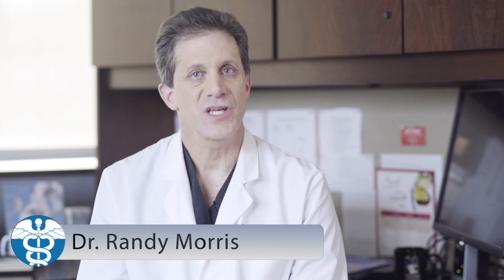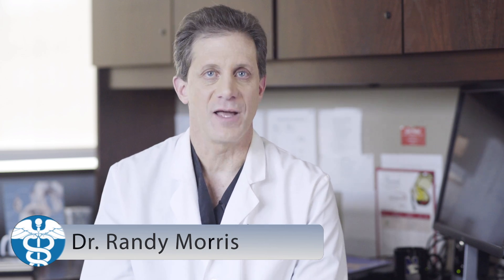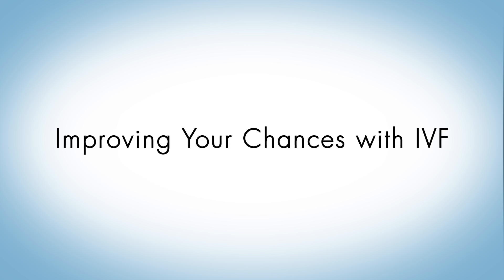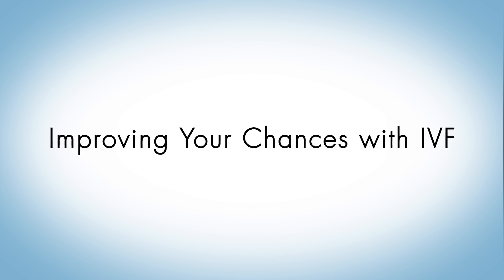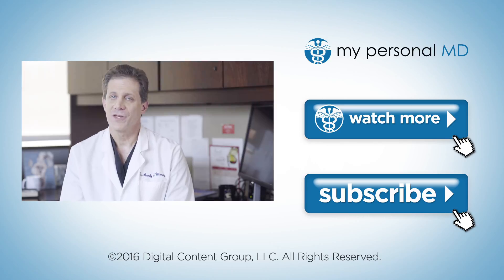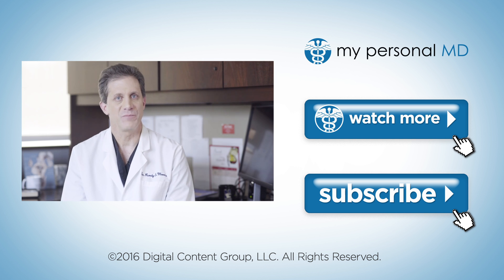How To Improve Your Chances With In Vitro Fertilization | Infertility Health Care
A number of different factors go into IVF, or In Vitro Fertilization, and in this video, Doctor Randy Morris explains how to better improve your chances of getting pregnant when contemplating IVF, as well as discussing genetic screening.